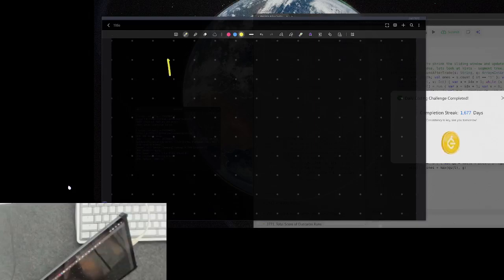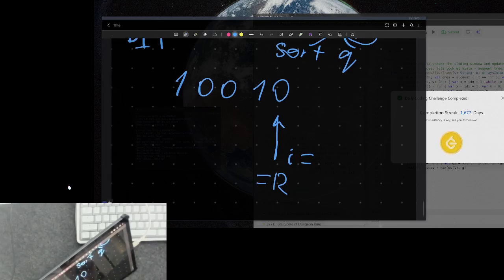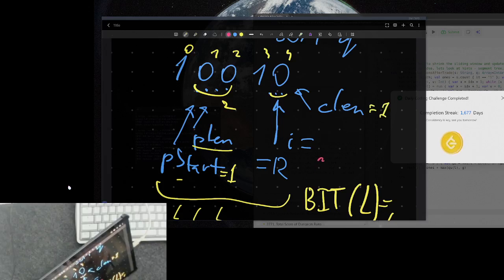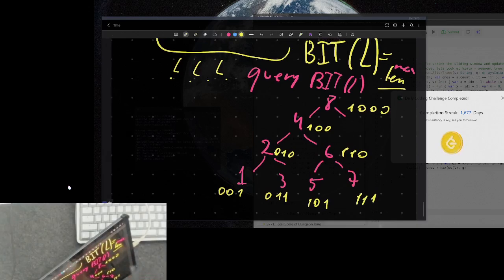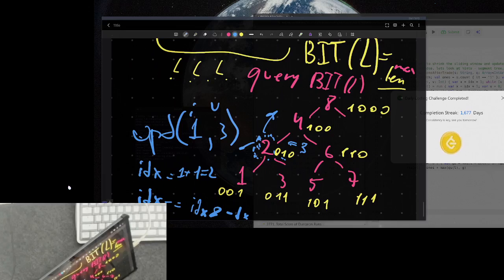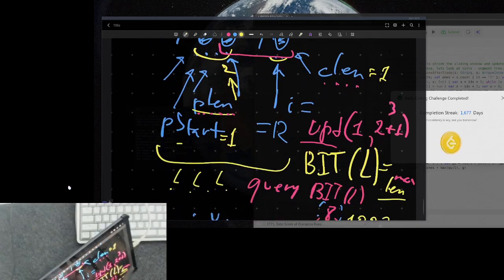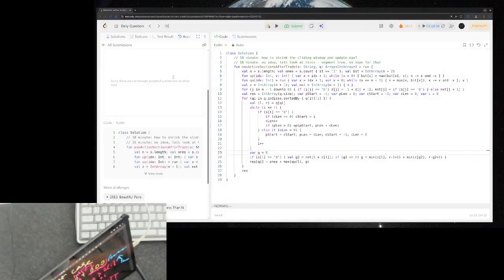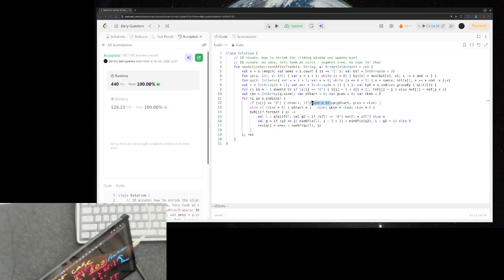# 22.07.2026 [3501. Maximize Active Section with Trade II]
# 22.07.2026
[3501. Maximize Active Section with Trade II] hard

Problem TLDR

Queries l..r of max ones after replacing surrounding zeros in range

Intuition

Didn't solve.
```j
    // 10 minute: how to shrink the sliding window and update max?
    // 16 minute: no idea, lets look at hints - segment tree, no hope for that
Sort ranges by R. Scan string, track current zeros group and previous zeros group start and lengths.
BIT answers the question what is the max value in the suffix from L. We are filling the BIT by current position so it is always the range L..R.
Update BIT at start of the left group with value of both group sizes.
Query BIT by L of the query.

Corner case: BIT misses the first group if L happens to be at zeros. To overcome, track zeros counts and next zeros position for each position suffixes.

Approach

* threre are segment tree and sparse table solution which i didn't get yet.

Complexity

- Time complexity:
O(nlogn)

- Space complexity:
O(n)

Code